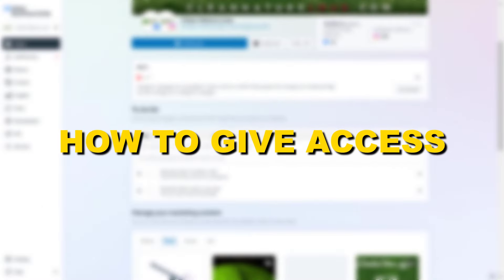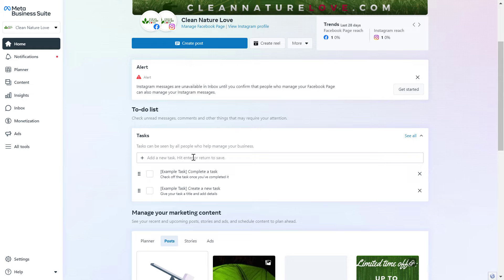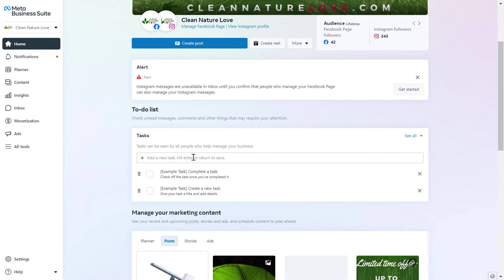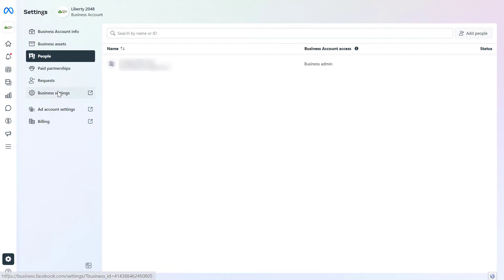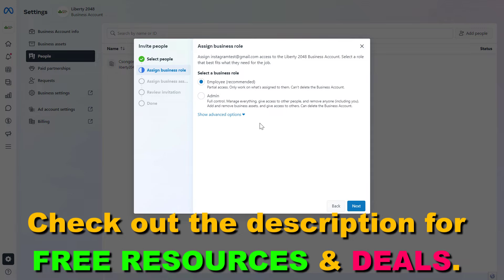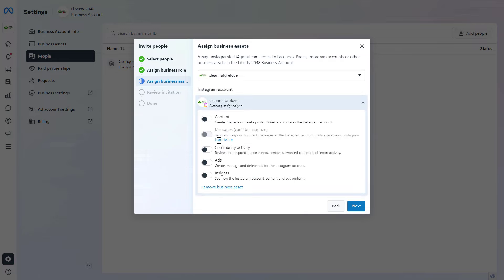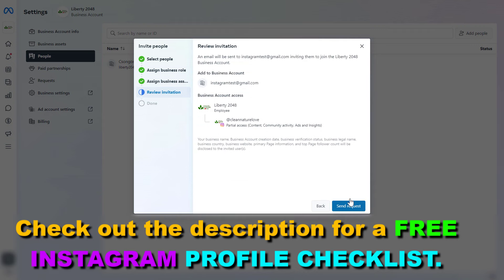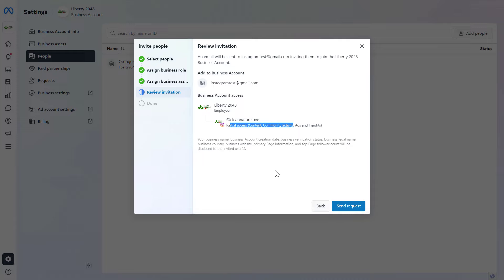How To Give Access To Instagram Business Account? [in 2024]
. - Learn how to give access to an Instagram business account.

✅ How To Give Access to an Instagram account - Complete blog post

In this video tutorial, we are also going to show you how to add users to an Instagram business account.

2 Ways To Give Access To Your Instagram Account
There are basically two ways to add someone to the Instagram account:

Share your Instagram account login details with the person
Add the user to your Facebook (Meta) Business Suite and add access to your Instagram account
The first option is the easiest one but we would strongly discourage you from sharing your login details with anyone.

It is not a safe solution and you can never know if you can trust this person and they will not share the login data with another malicious third party.

The second solution is a little bit trickier, as you also have to have a Meta Business Suite account but it is still the preferred option.

It is more secure, you can clearly control what kind of access the user has and you can also easily remove the person from your Instagram account if you no longer work with him.

How To Add Users To Instagram Account?
So before you would be able to go through this process, you have to have a working Meta Business Suite account (used to be called Facebook Business Manager) and you have to add the Instagram account to this Facebook Business Suite account.

If you haven’t done these, here you can find tutorials on how to do these:

How to create a Facebook Business Suite account?
How to add Instagram account to Facebook Business Manager?
Once you have added the Instagram account to the Meta Business Suite, you can also add people to these Instagram account

Here is how to add users to the Instagram account:

Open the Facebook Business Suite.
Under ‘Users, click ‘People’
Click on the ‘Add’ button
Select Employee access and click on ‘Next’
Click on ‘Instagram accounts’ in the left columnhow to add user to Instagram account
Select the Instagram account you want to give access to.
Select the access level you want the person to have.
Click on ‘Invite’
The person that you invited no will receive an email where she can either accept the invitation or decline it. Once she accepted it, she will be able to manage the Instagram account.